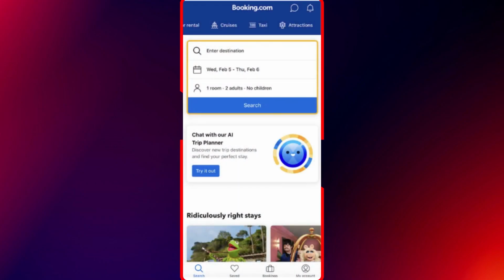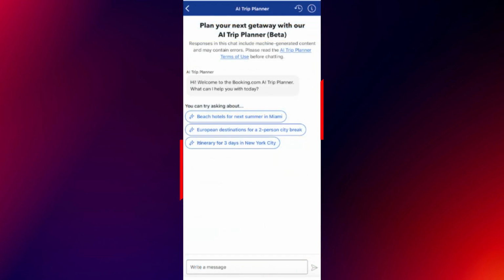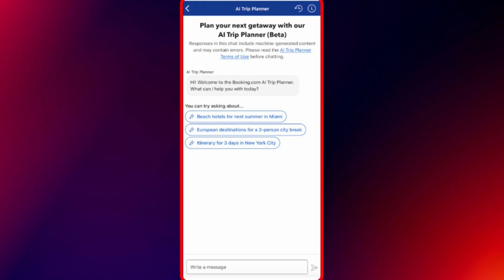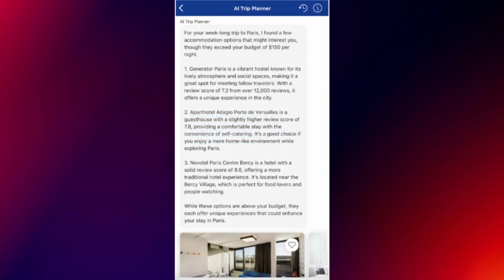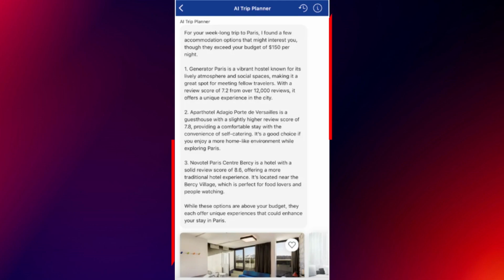How to Use Booking.com AI Bot (Quick and Easy)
In this video, you’ll learn how to use the Booking.com AI bot, a powerful smart trip planner that can help you find hotels, plan activities, and discover new destinations in seconds. Whether you're planning a family vacation, a business trip, or a quick weekend getaway, this tool offers tailored suggestions to make your journey smoother. We'll show you how to access and navigate the bot, even while it's still in beta.